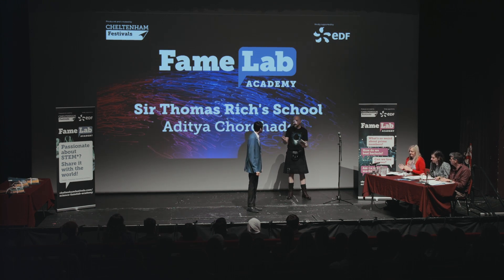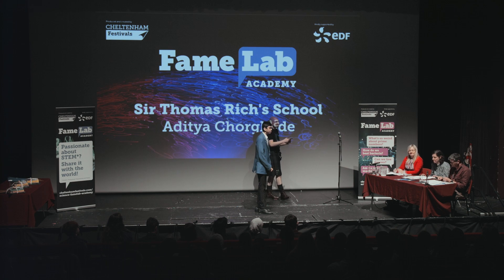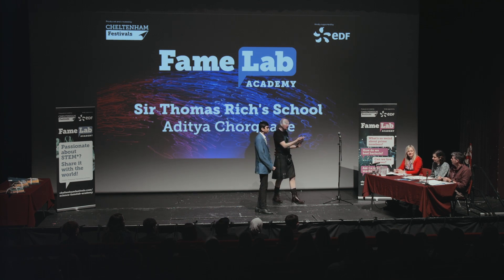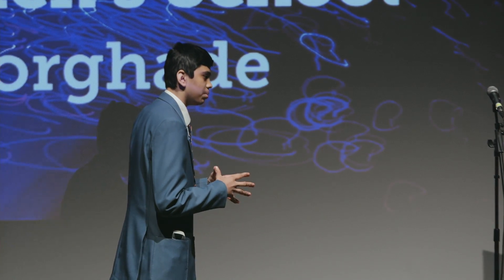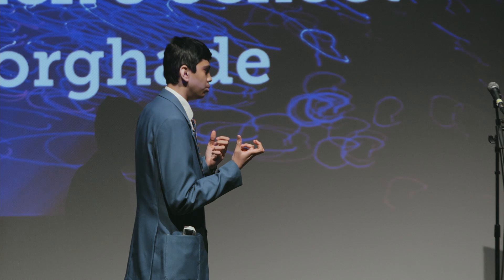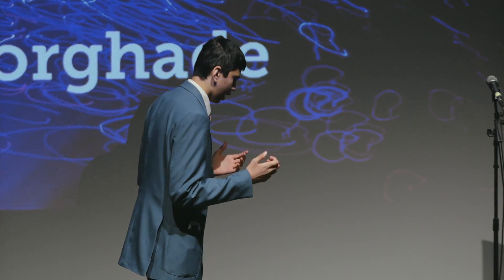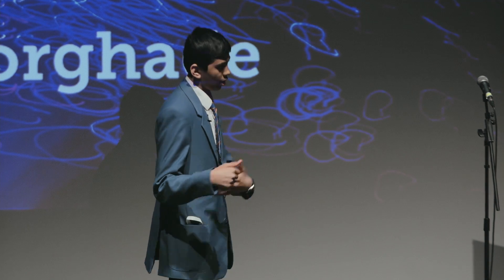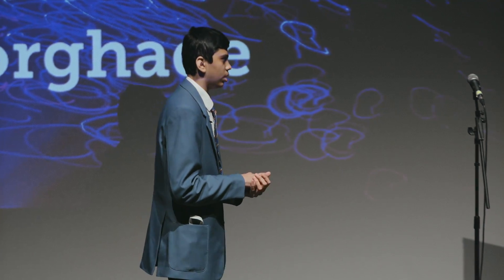FameLab Academy 2022 Winner: Aditya Chorgade – Earth’s heartbeat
Aditya Chorghade from Sir Thomas Rich's School talks about Earth’s heartbeat and wins FameLab Academy.